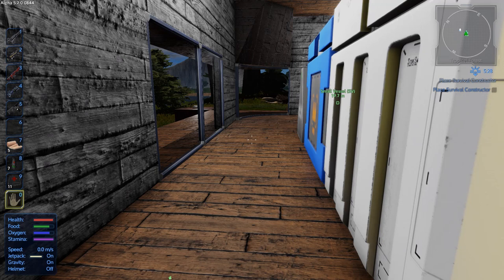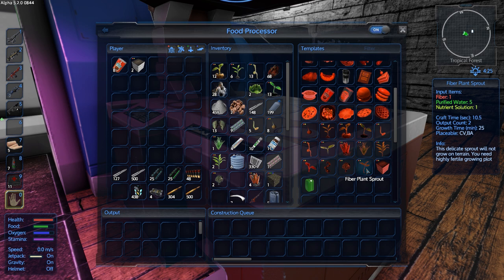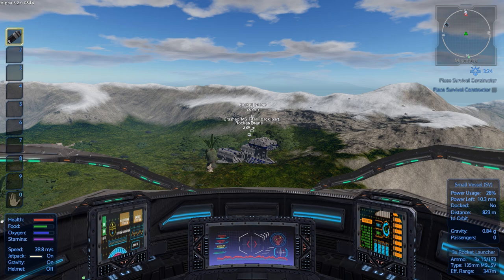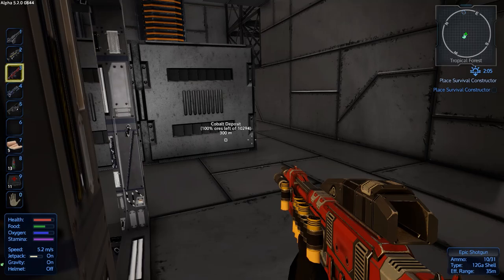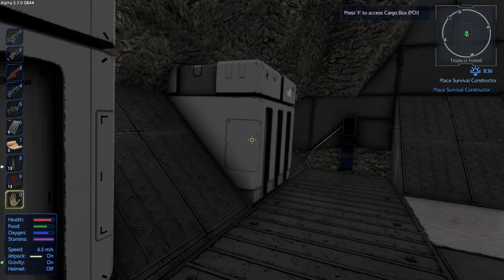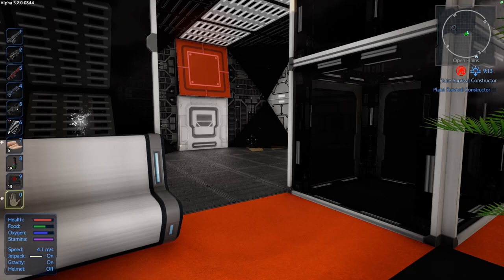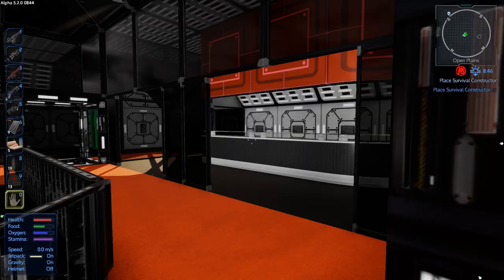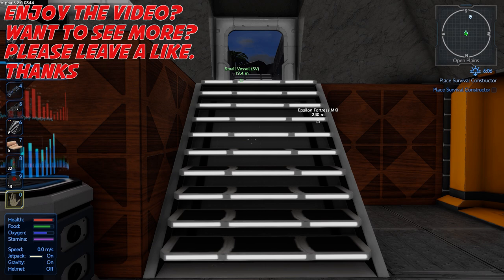Empyrion Galactic Survival | Trading Post & Small Outpost | Let's Play Empyrion Gameplay | S05E10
• Terrain deformation
• Player customization
• First person and third person

EMPSPS10